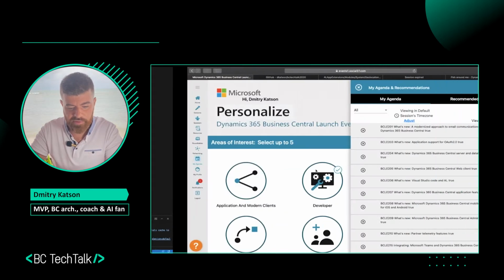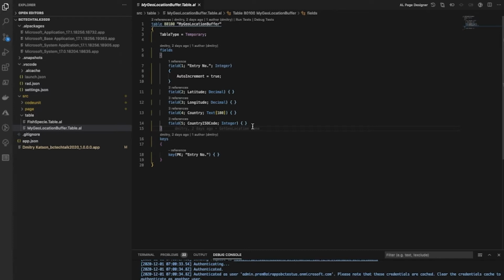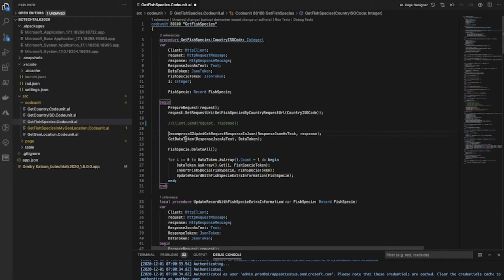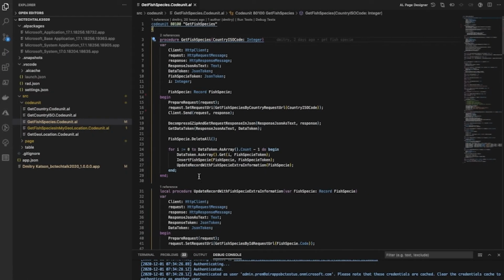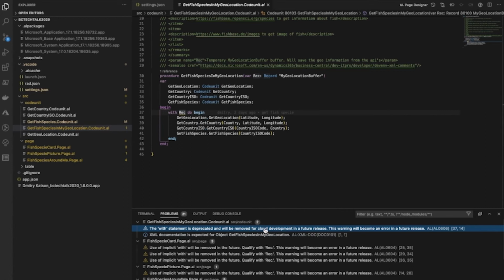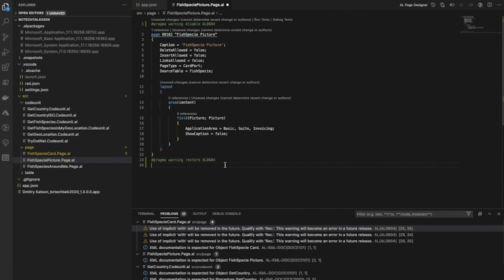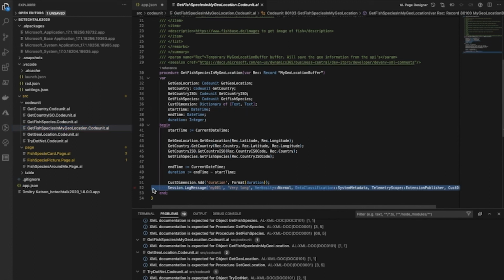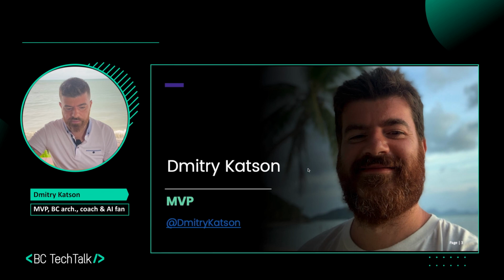What’s new in AL by Dmitry Katson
What’s new in AL, a fresh new session, made just for this event, using the latest Microsoft Launch Event information.